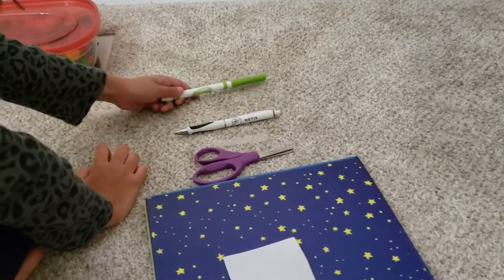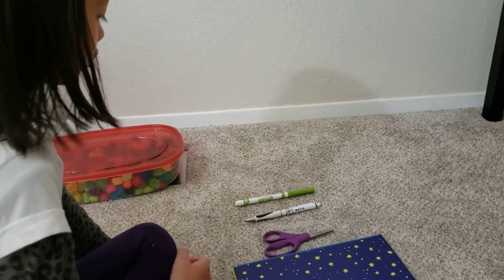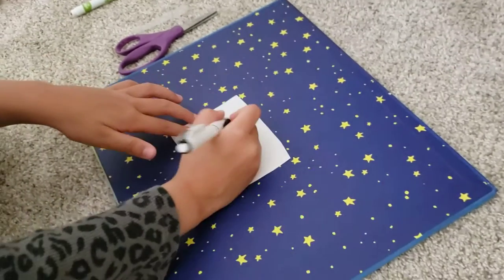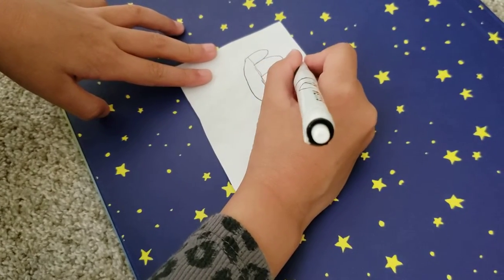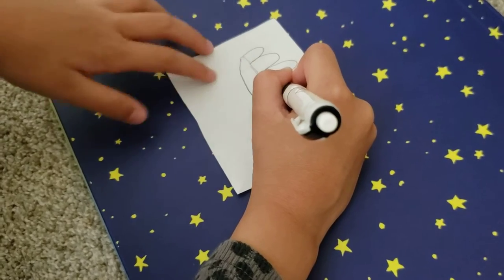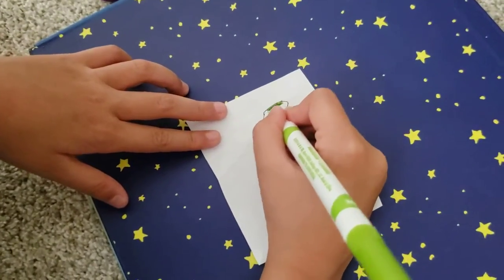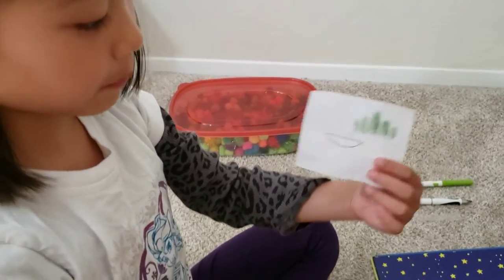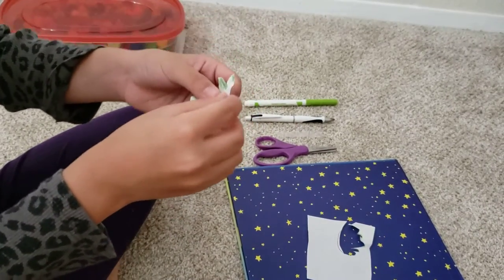How to make a Corona for Anna Frozen 2 (DIY)